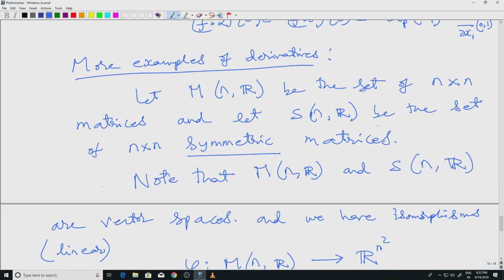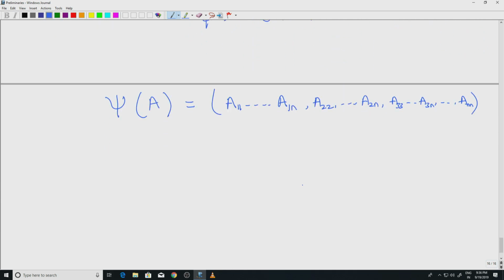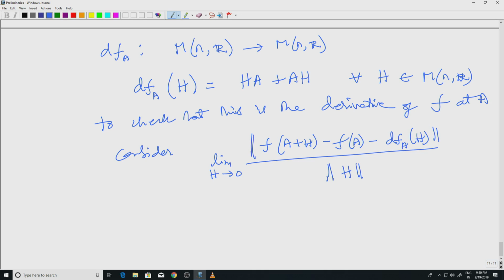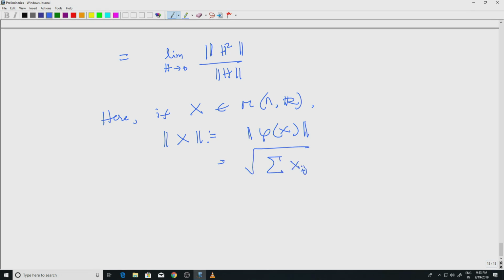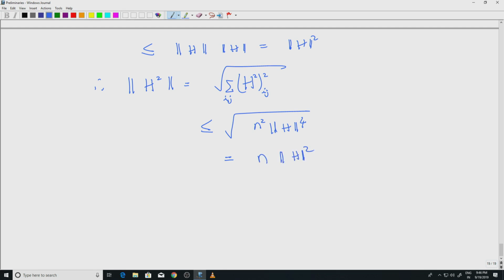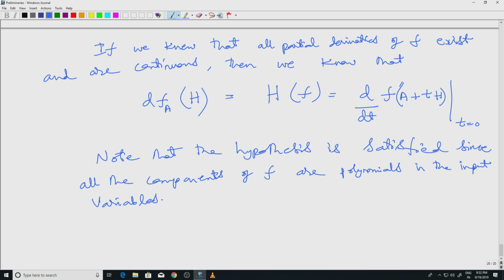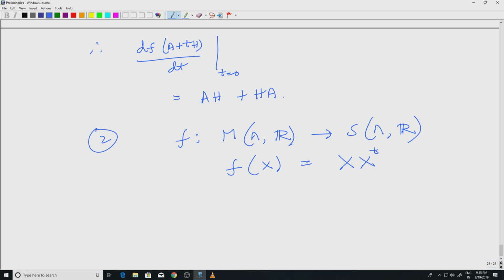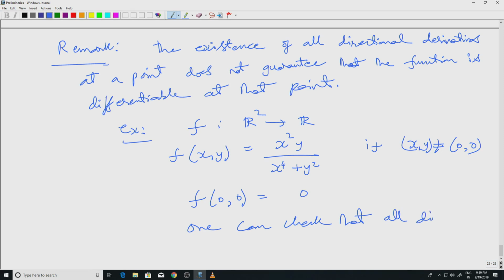noc20 ma01 lec04 The derivative map